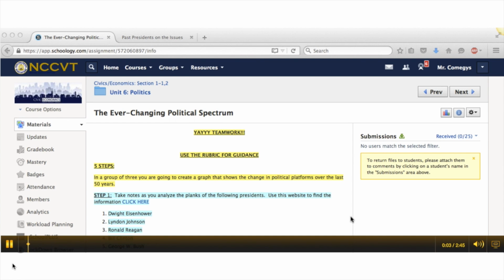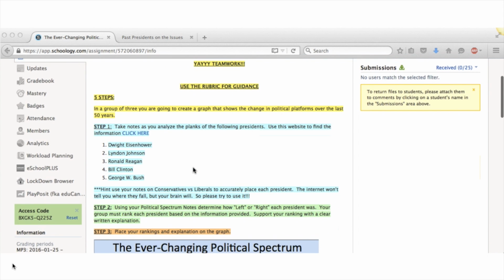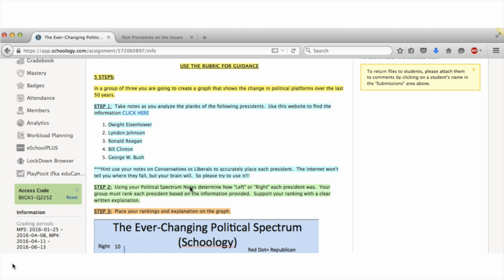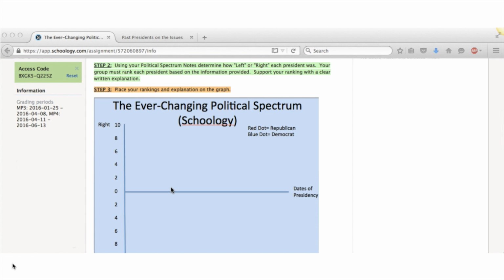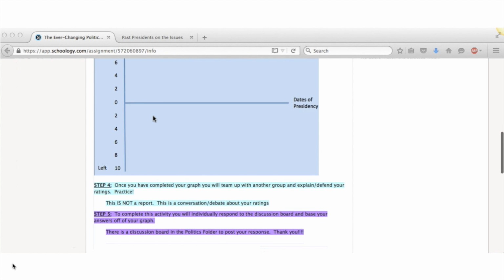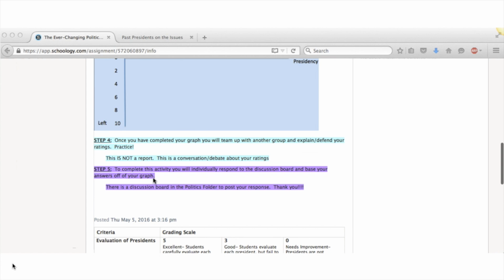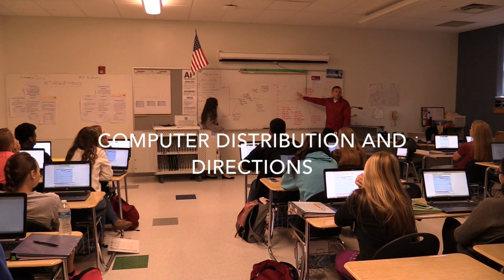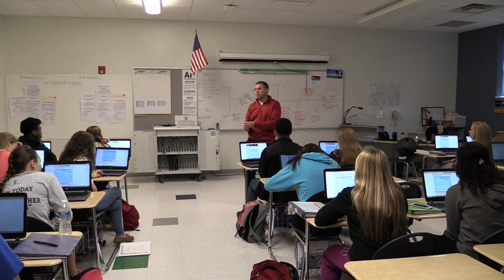Two Guy: 90 in 9 Social Studies Technology Lesson Example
Example of a lesson that utilizes technology to enhance the learning activities.